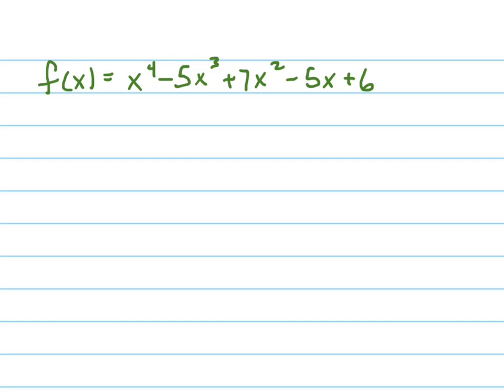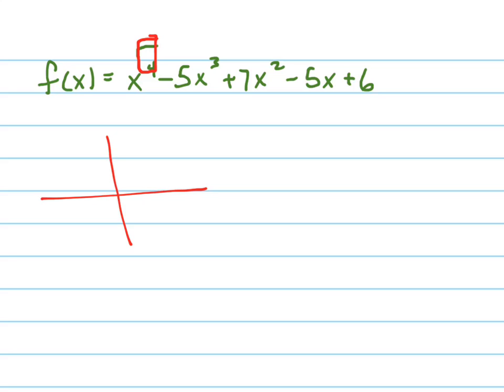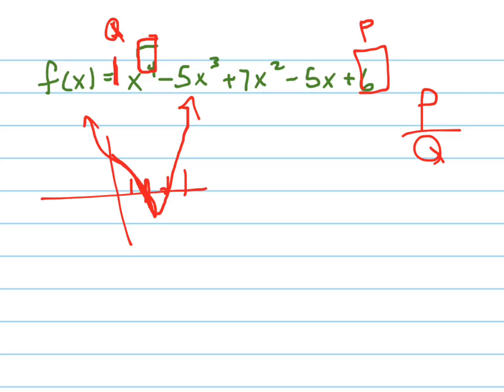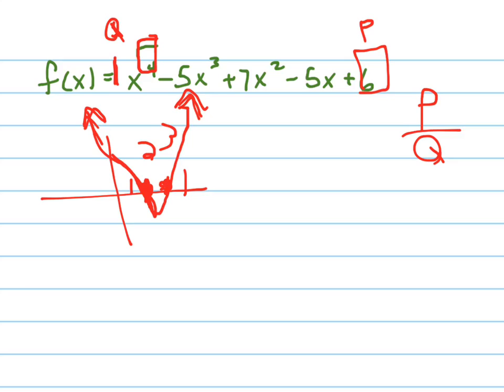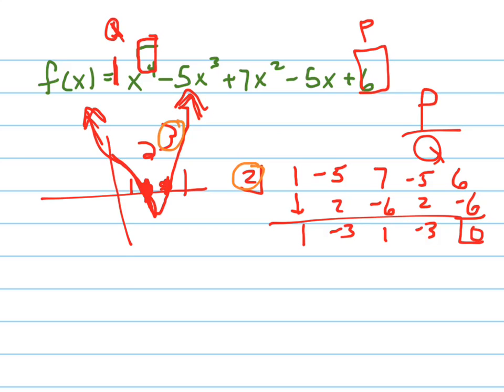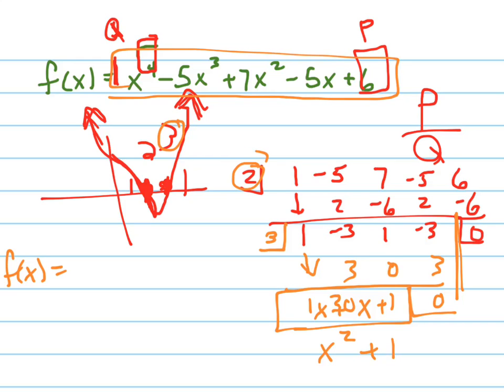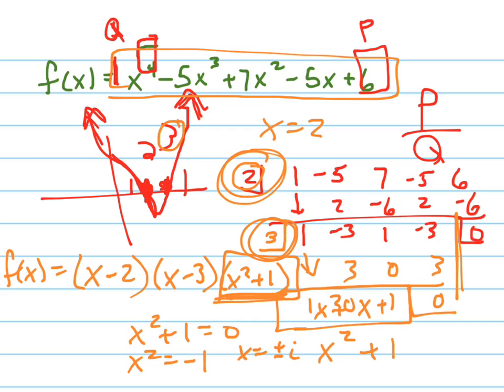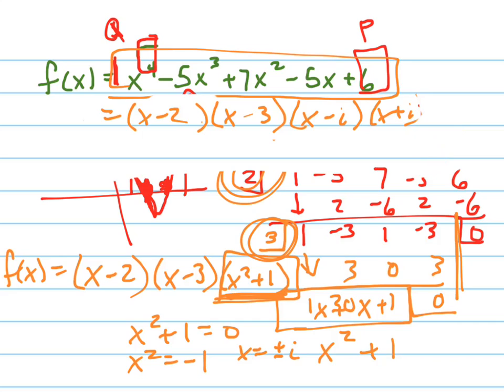Find zeros of f(x)=x^4-5x^3+7x^2-5x+6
Find the zeros of a quartic function, using synthetic division